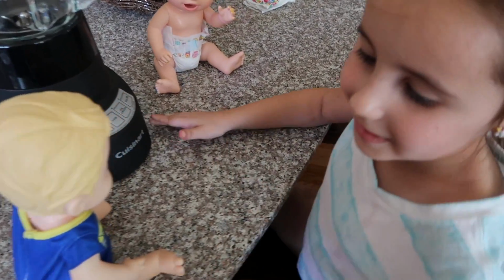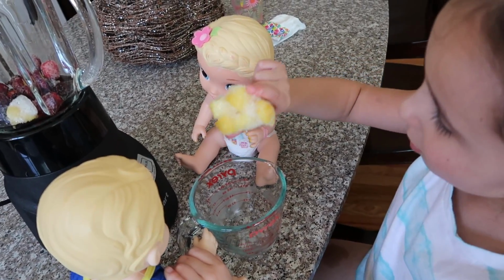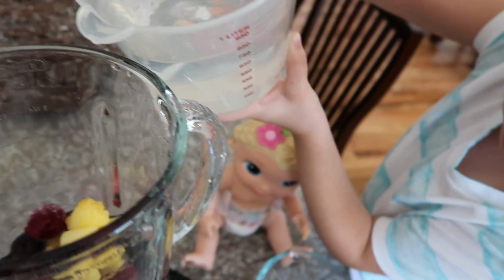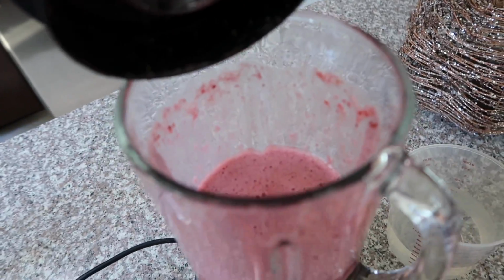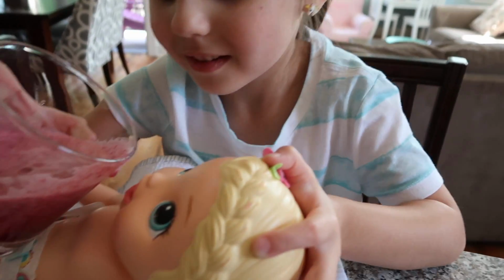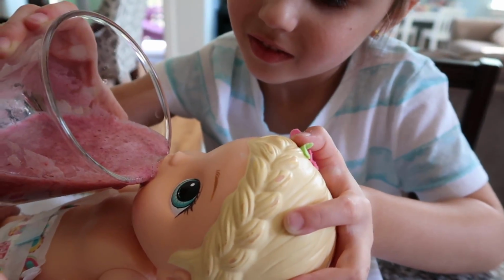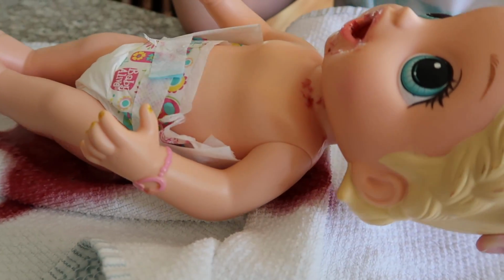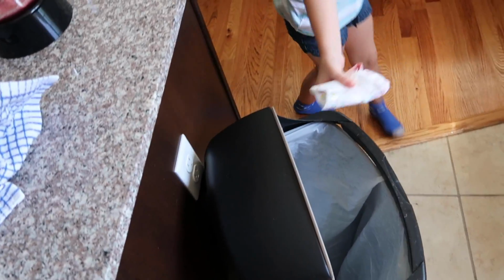Baby Alive Makes and Drinks a Fruit Smoothie! | ThePlusSideOfThings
Sophia makes smoothies for her Baby Alive dolls.

Proud Fullscreen Partner!

Send Us Mail:
ThePlusSideOfThings

About ThePlusSideOfThings